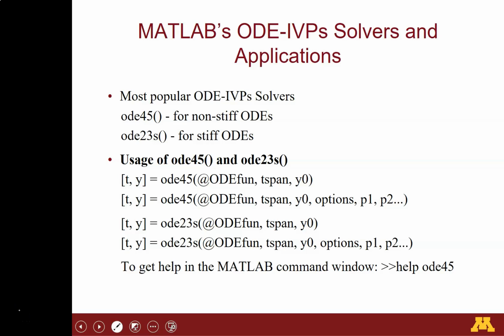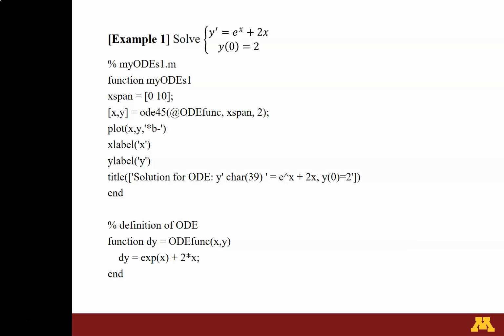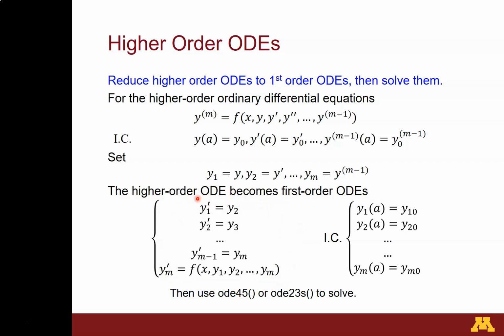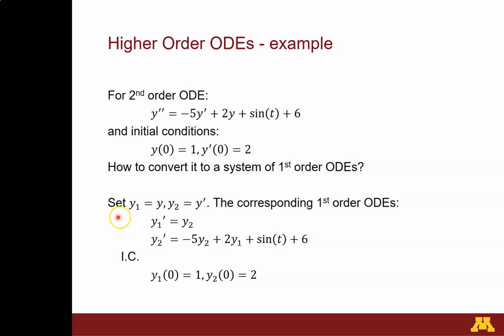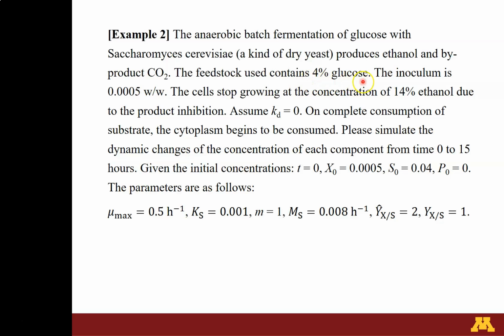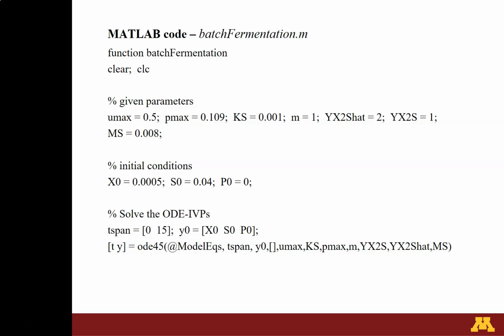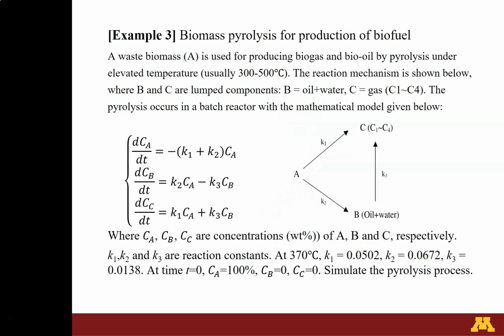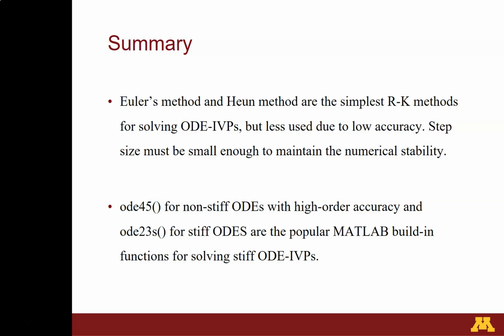Bbe2003 Lecture10 ODE IVPs Part4